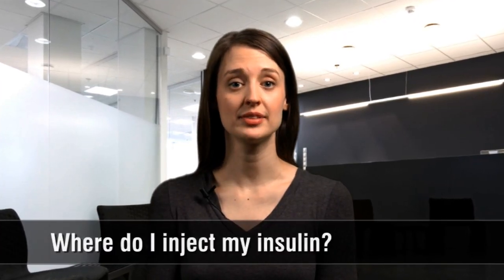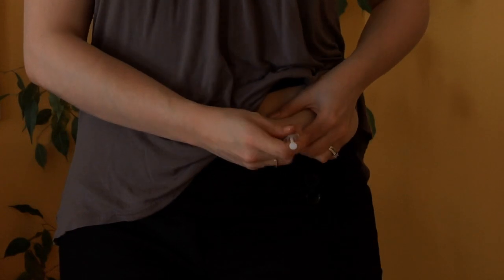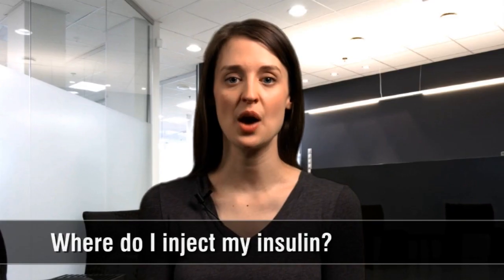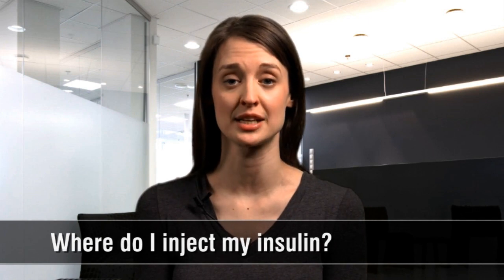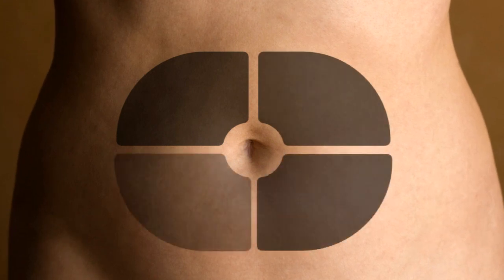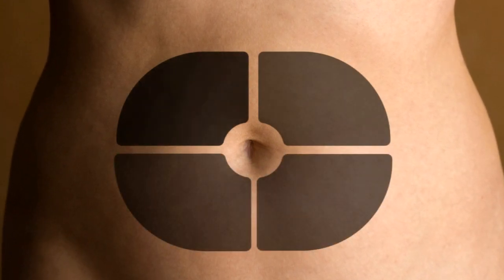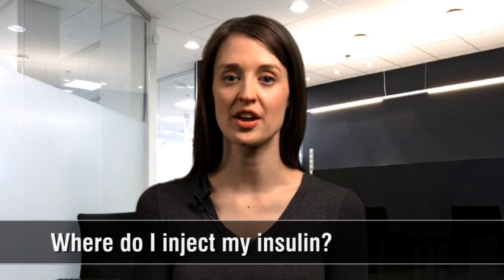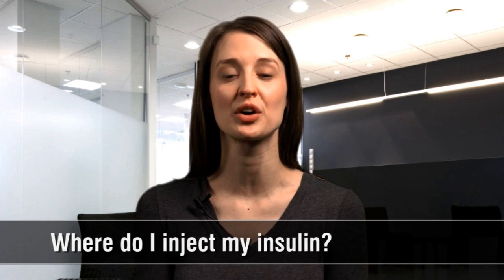Diabetes & Insulin: Where do I inject my insulin?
- Injecting in the same spot repeatedly can lead to pain, lumps and poor insulin absorption ...